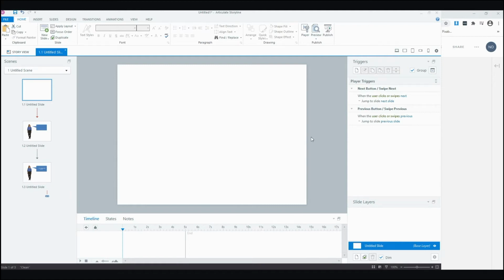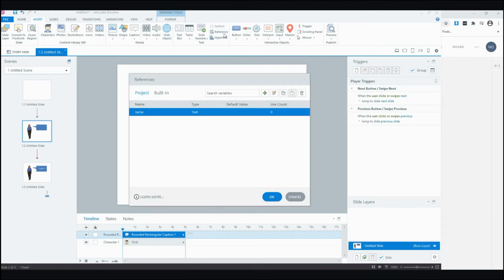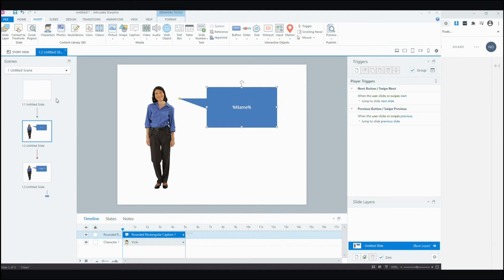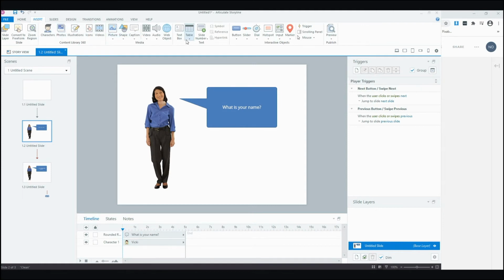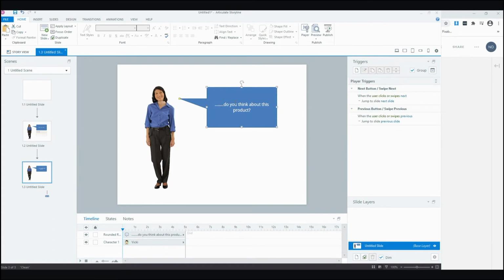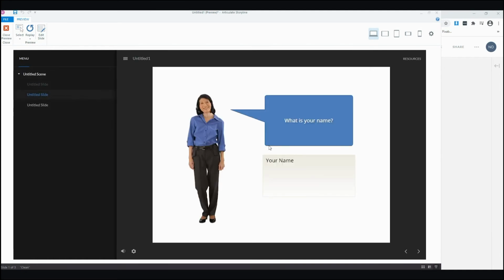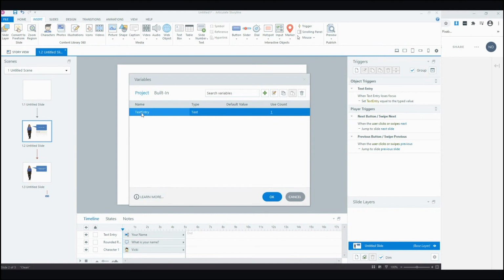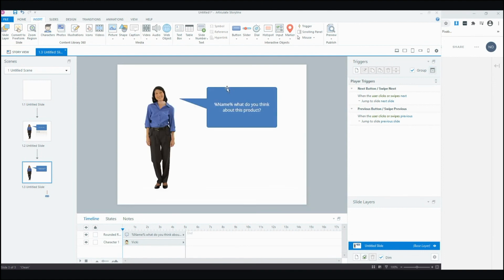Toolbox Tip: Personalize the Learner's Name Using Variables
How can you add personalization to your E-Learning courses? Use the learner's name! View this quick tip E-learning instructional design video on how to add a name variable to your course in Articulate Storyline to keep the learner involved. Nikki O’Keeffe demonstrates a step-by-step tutorial on how to create a variable for the learner’s name in Articulate 360.

Join the ATD community and receive the latest resources for learning technologies